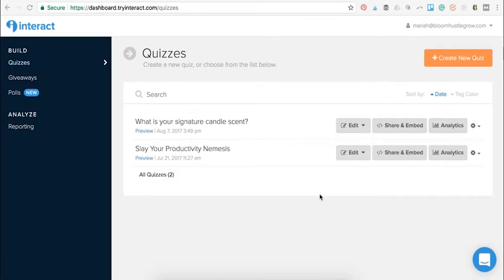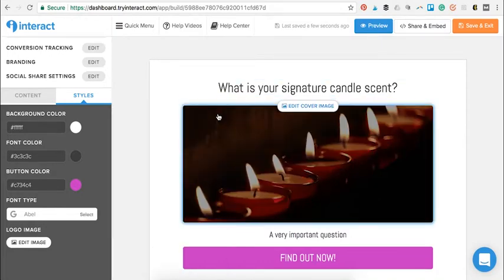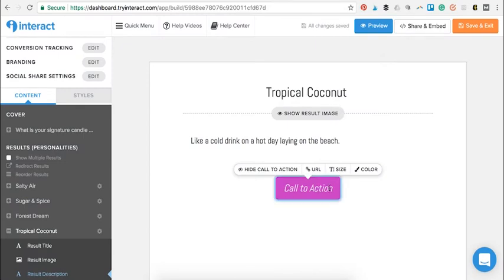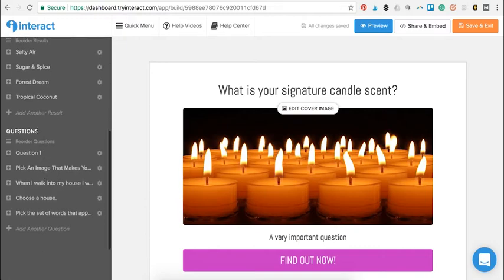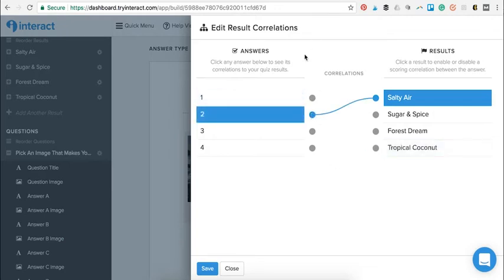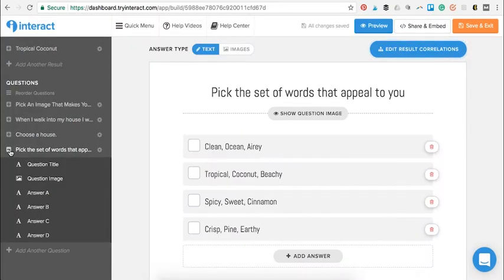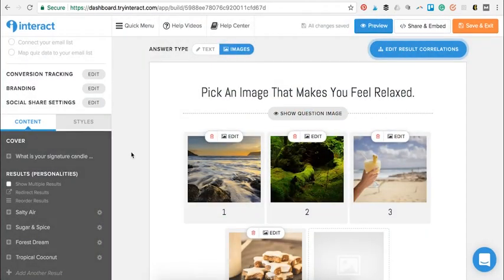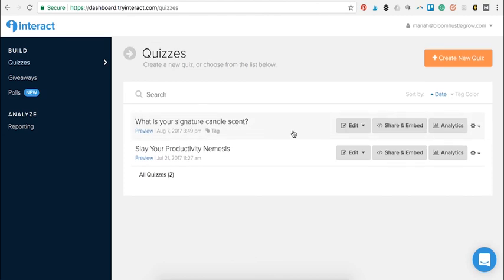Interact Quiz Building Walkthrough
A walkthrough of how to use Interact to build a quiz. A quiz can be a creative and unique way to attract and engage with your email subscribers. Give Interact a try!